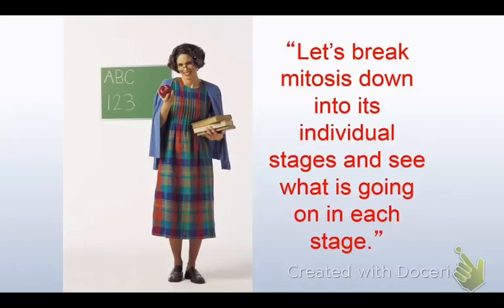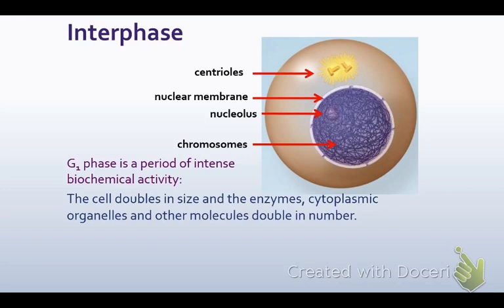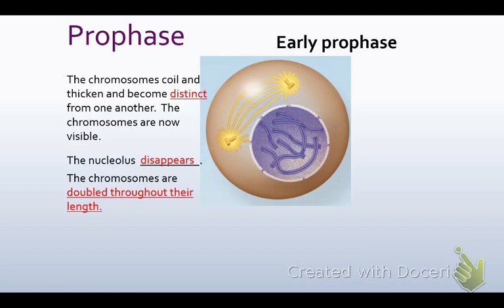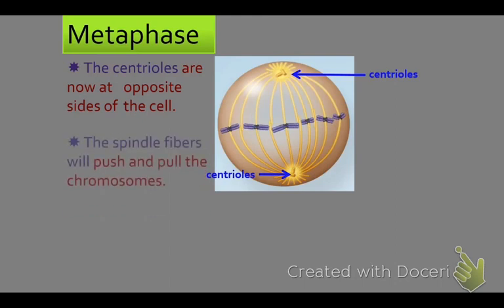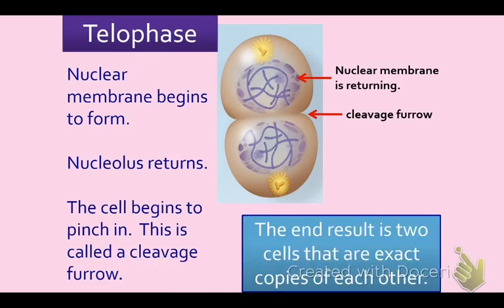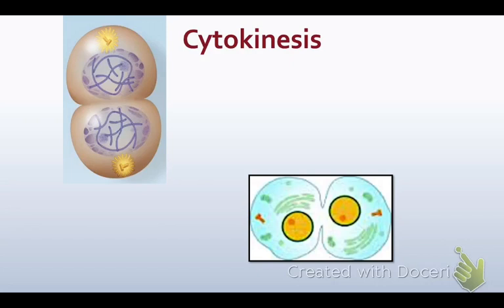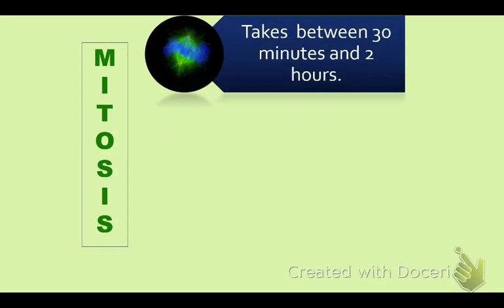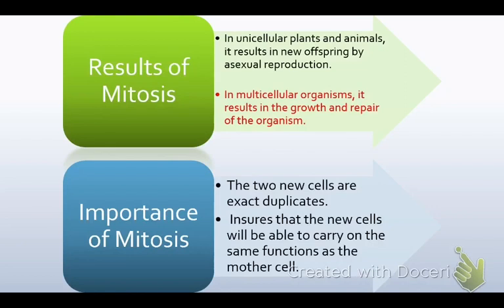Steps of Mitosis